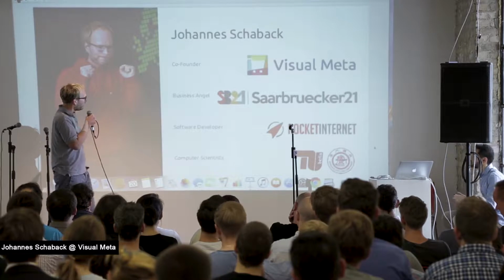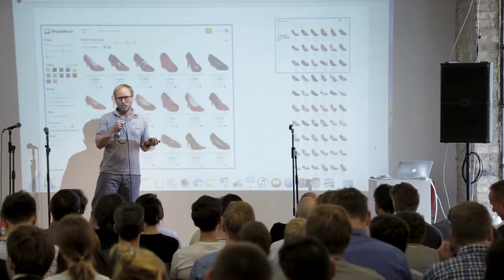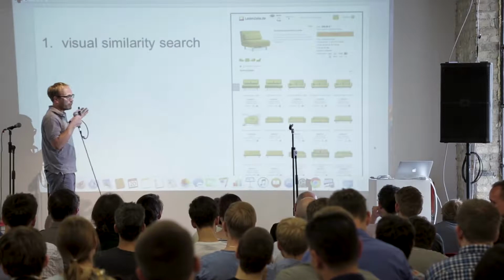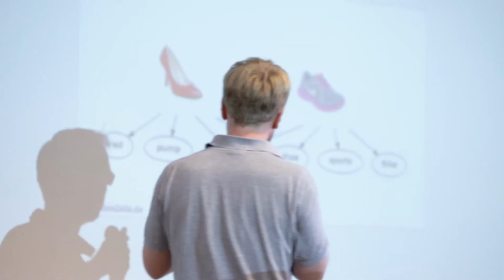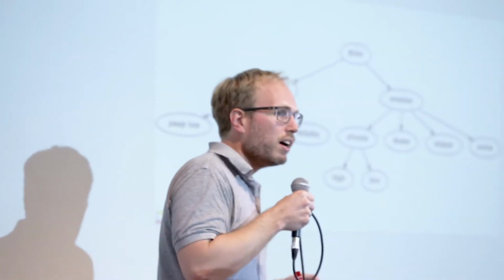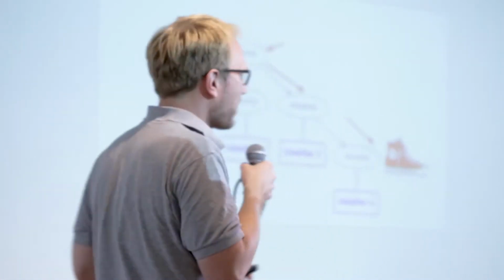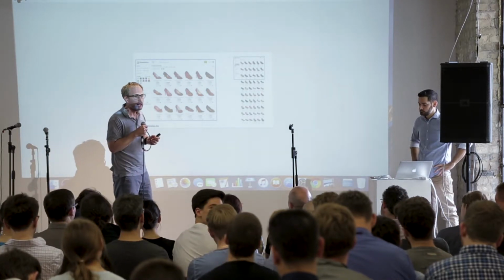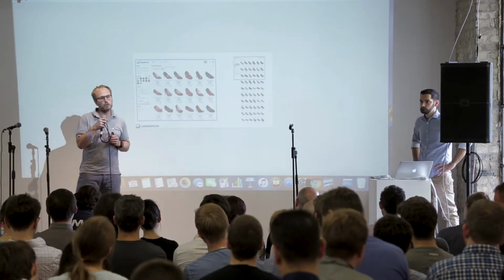Co-founder@ VIsual Meta(LadenZeile): Lightning Talk: Applied Machine Learning And Our Success Story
-Build the largest fashion and furniture eCommerce catalog in
 Germany
-How to classify 130 Mio products and 12,000 labels in just 20 hours?